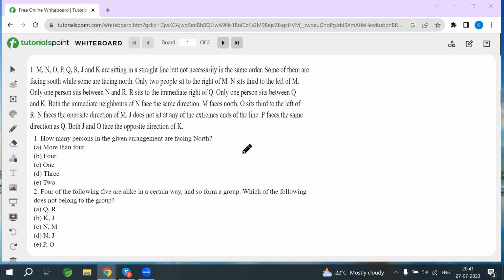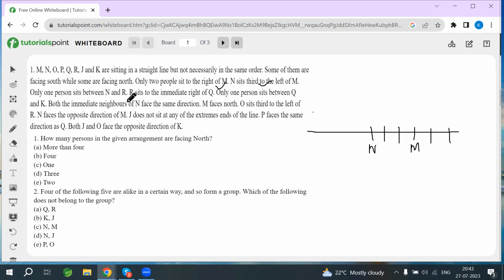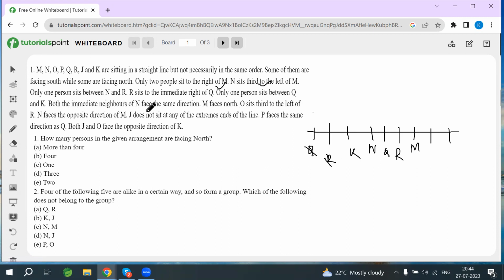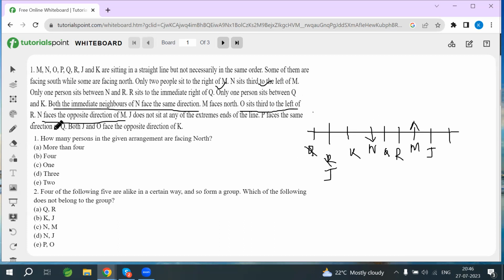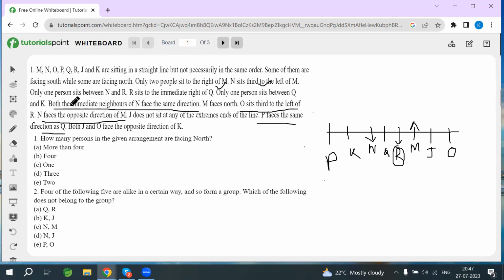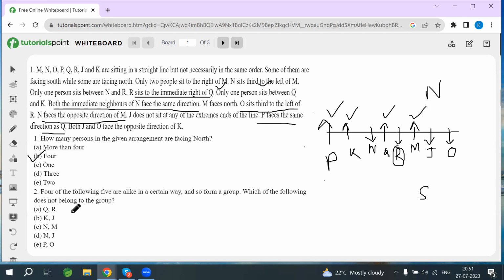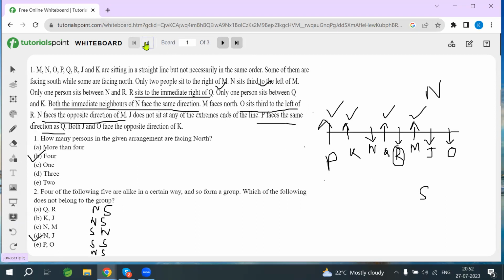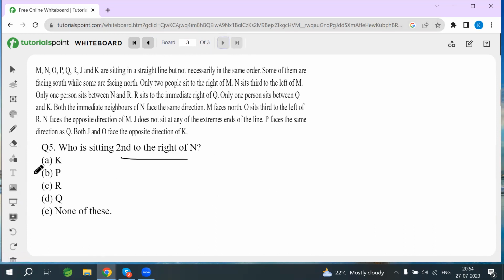1. Seating Arrangement (Q1-Q5) || Apti Master || Reasoning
Aptitude Questions
Aptitude Series
Aptitude Reasoning
Quantitative Reasoning
Quants
Aptitude
Reasoning